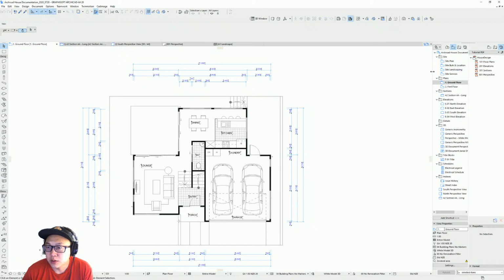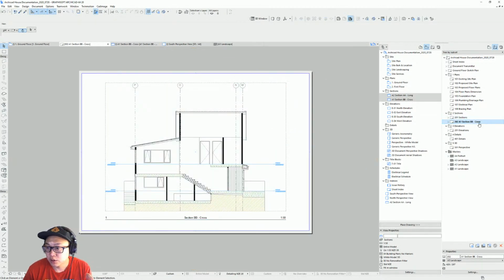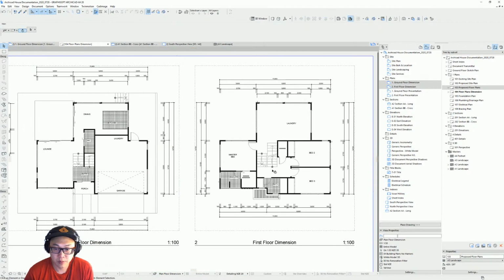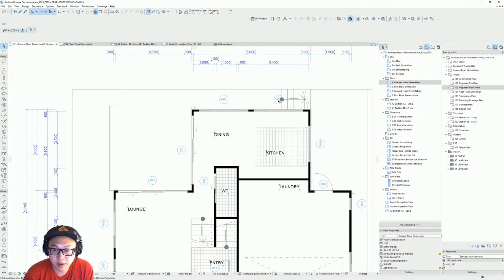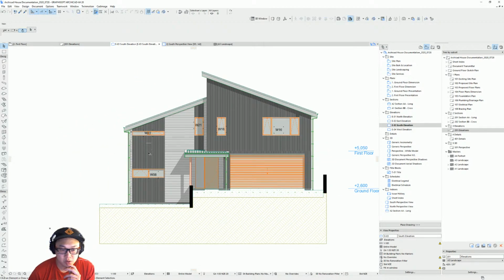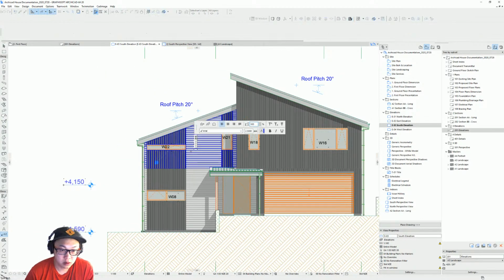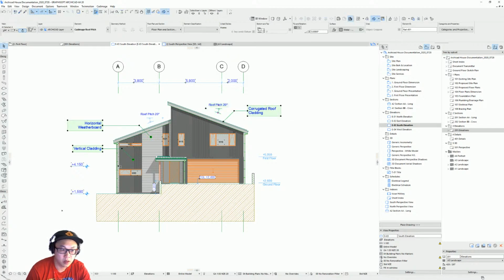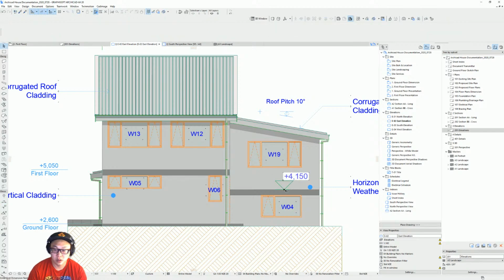ARCHICAD Documentation - Part 1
In this stream I will create a documentation set that will includes: plans, elevations, sections and construction details.